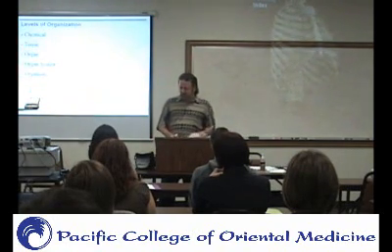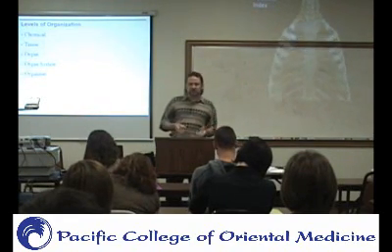PCOM Anat1 WK1 P1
Intro & Organ Systems